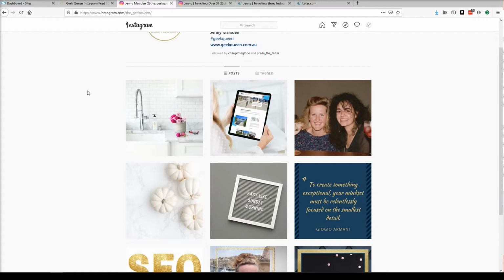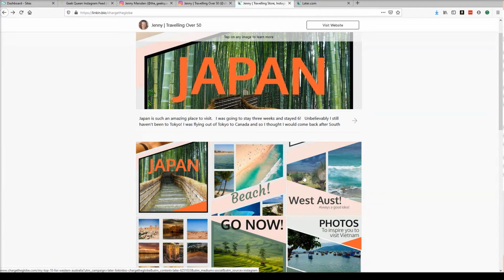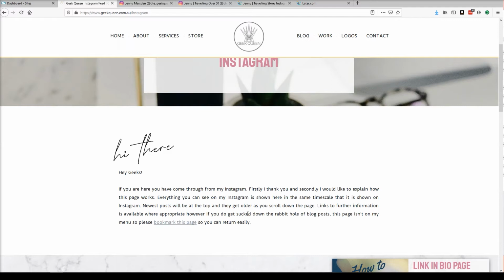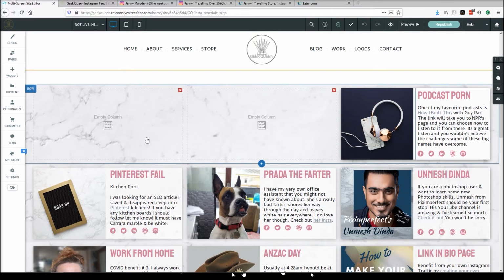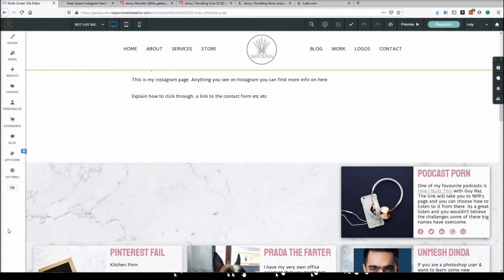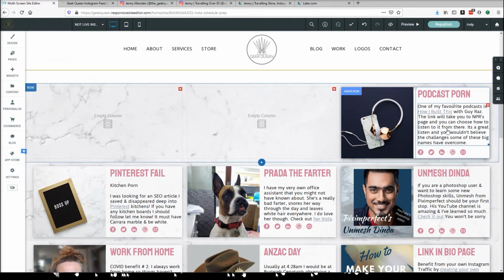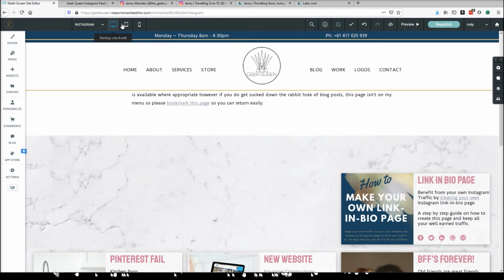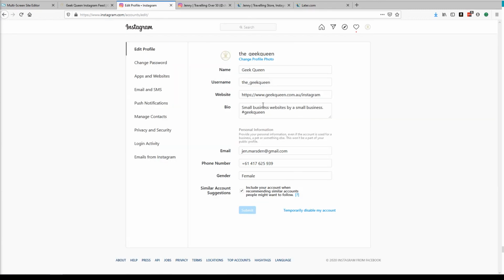How To Create Your Own Website's Instagram Link-In-Bio page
Using Duda as a platform, however the process will work for any type of website host.